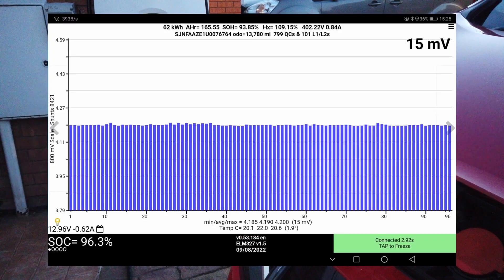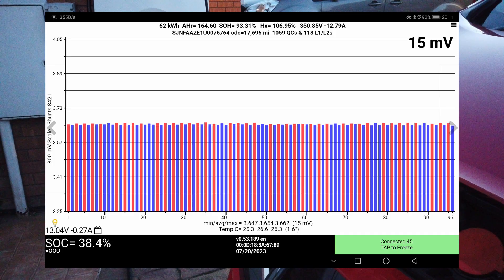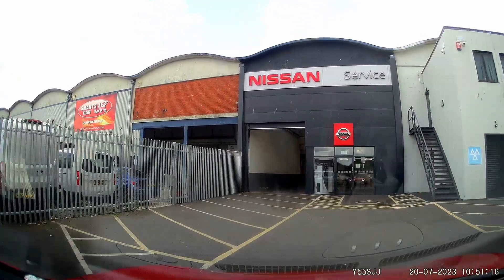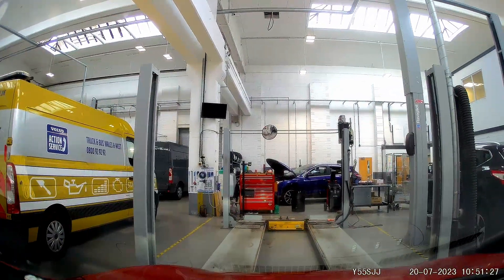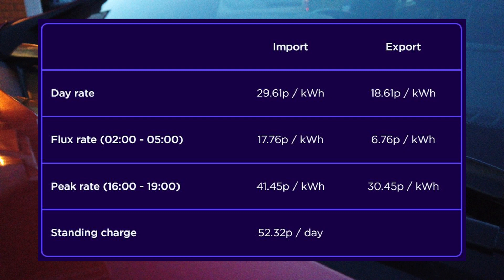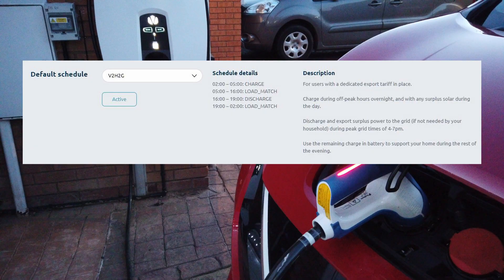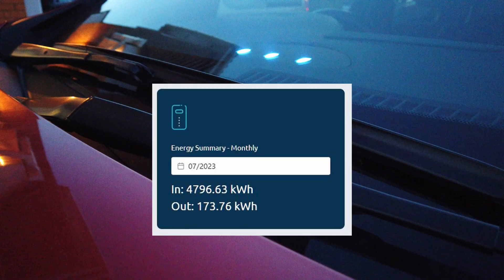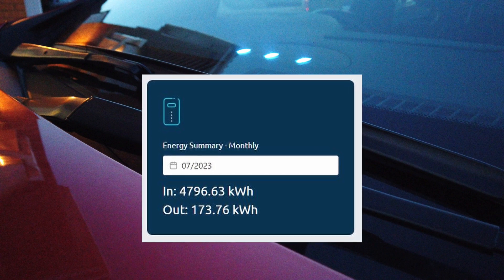Vehicle to Home (V2H) Episode 1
July 2023:  This brief update is the fifth in our series of videos that describes how we are now finally moving from Vehicle to Grid ( V2G ) to test out Vehicle to Home (V2H).

We strongly believe Indra's new software and the Octopus Flux tariff will be our best bet in the future.  We have therefore implemented a change of electricity supplier from OVO to Octopus and Indra has upgraded our charger with their new V2H software.

Please do comment and ask questions; tell us your experiences with V2G and/or V2H in the comments.  We try to answer all your questions.